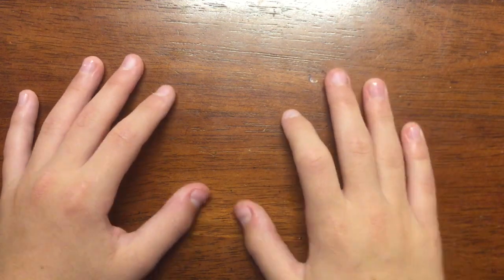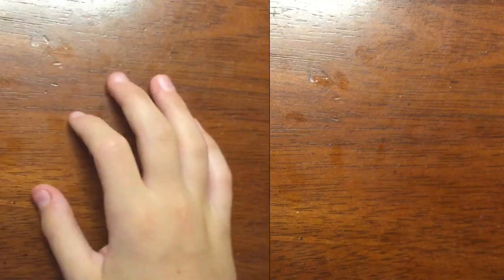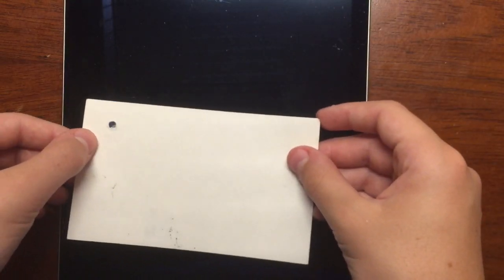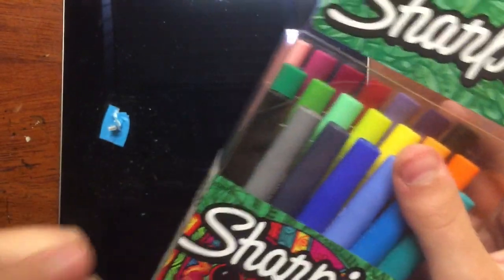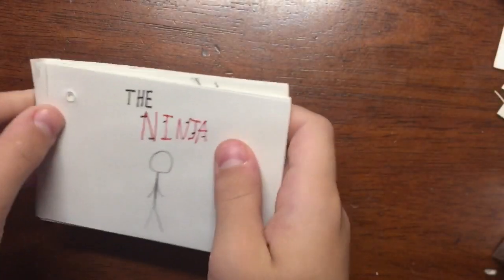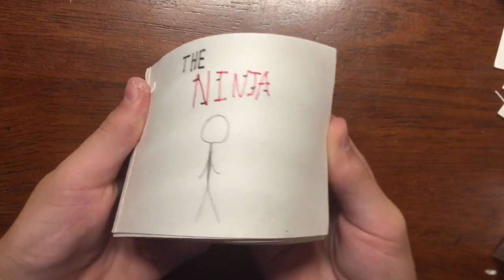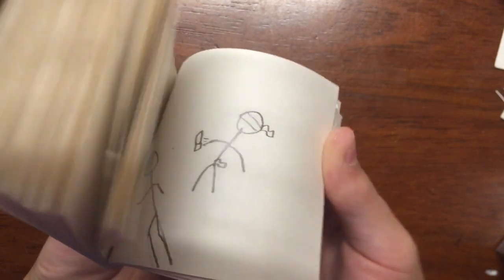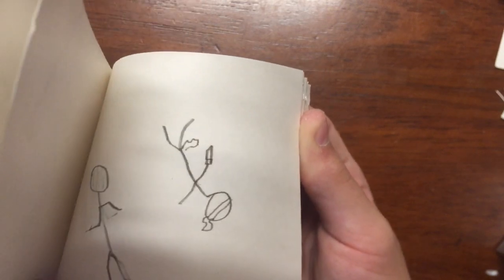My Flipbook “The Ninja”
I am trying out plenty of topics now!